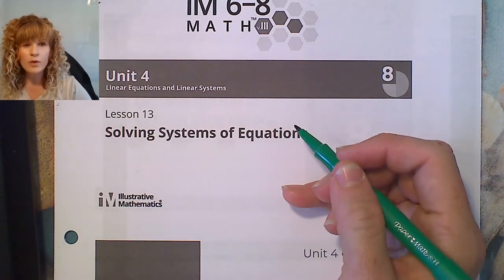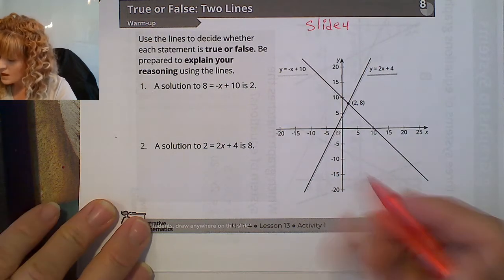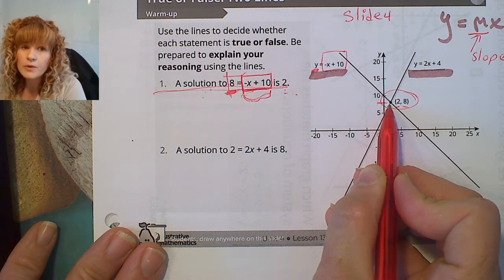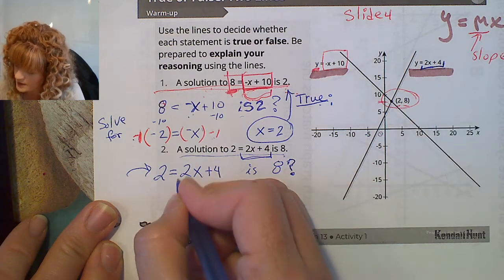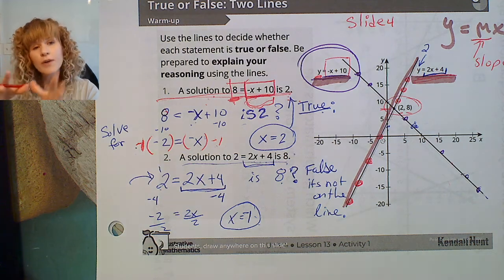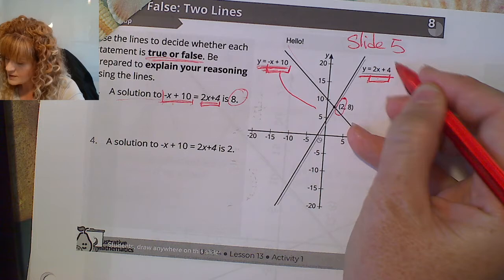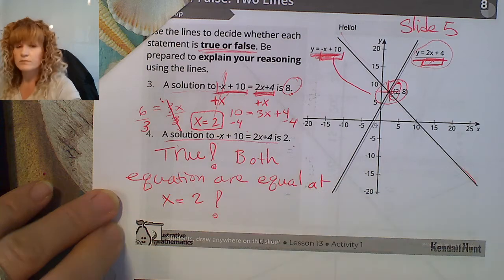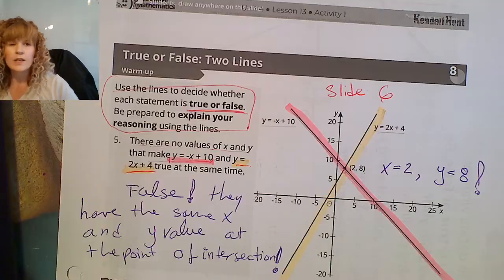8 4 13 Part 1